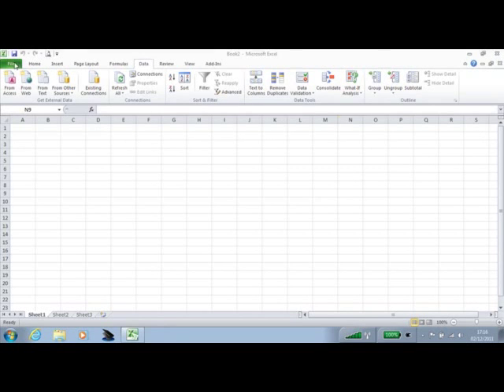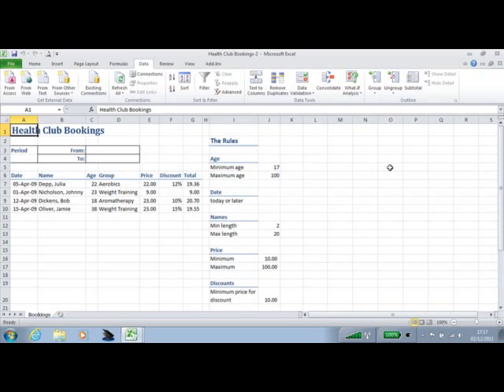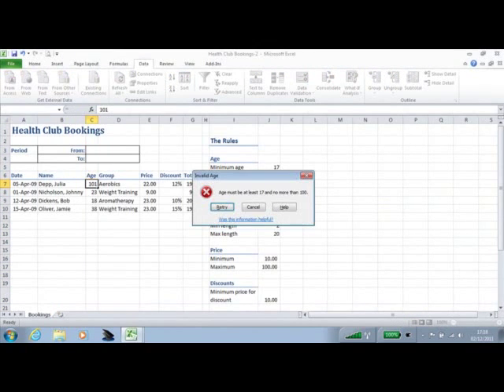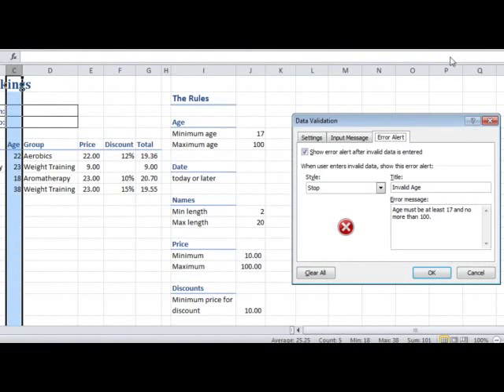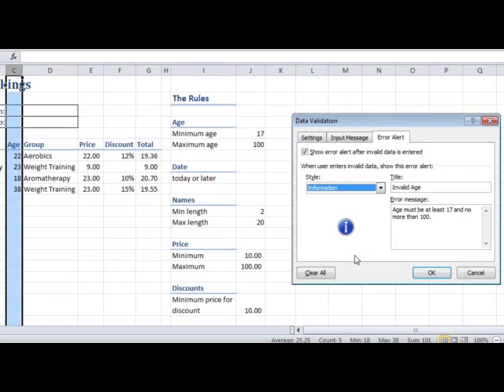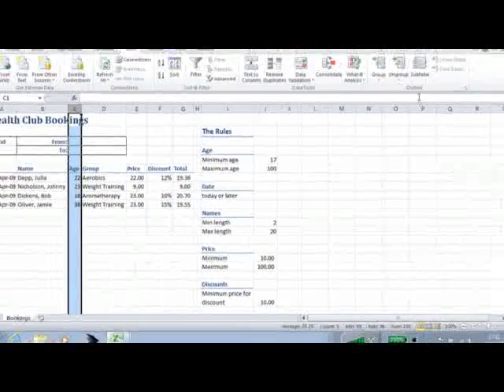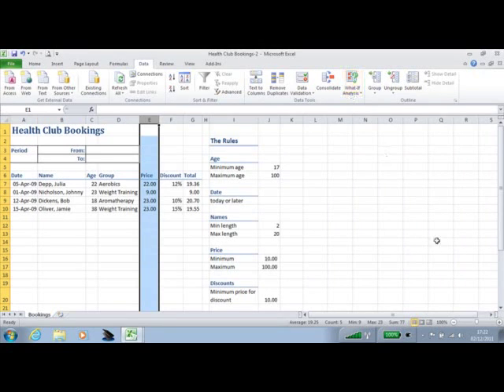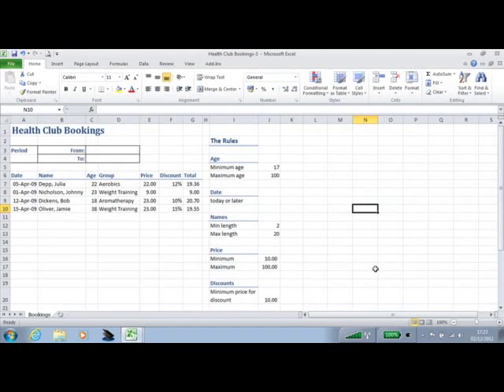Lesson 2-8 Data Validation II Excel Learning